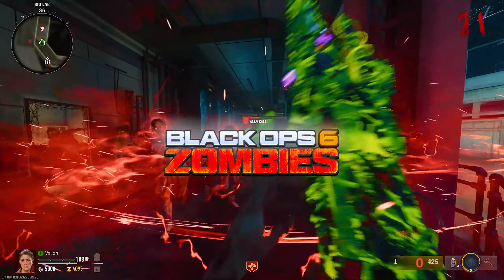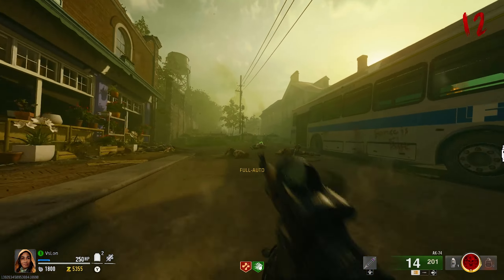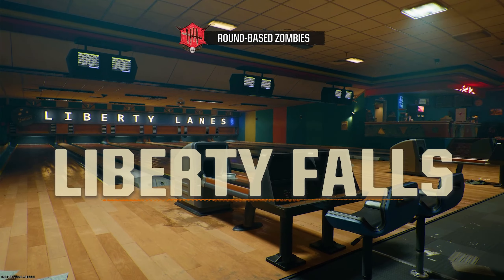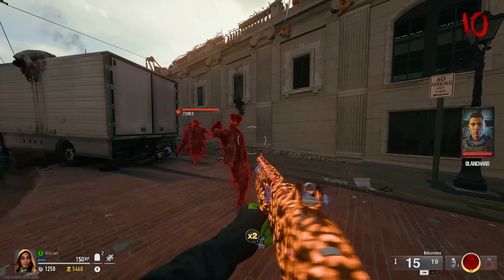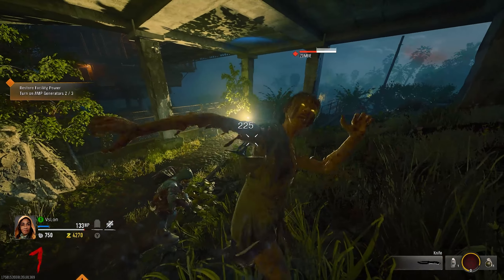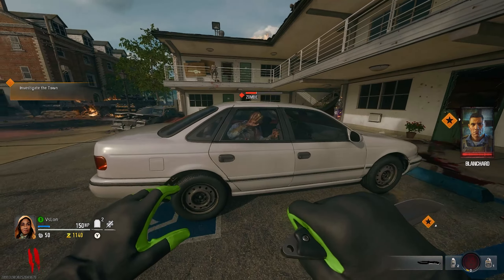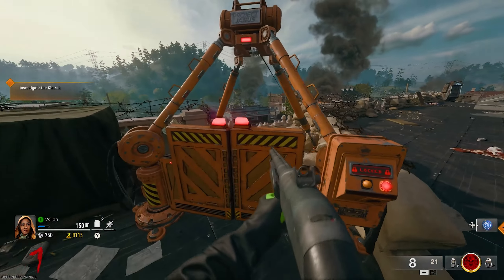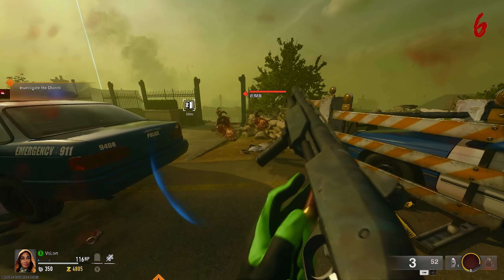20 Things You NEED To KNOW in Black Ops 6 Zombies!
20 Tips and Tricks for black ops 6 zombies!

Black Ops 6 Released OCT 25 2024 (Today) and i decided to compile some of the most useful things i could find to help everyone including players who are brand new to the game by making a quick guide.